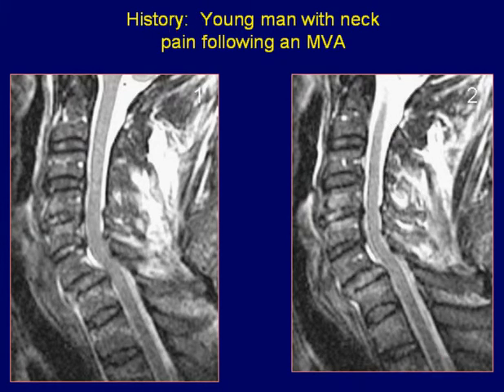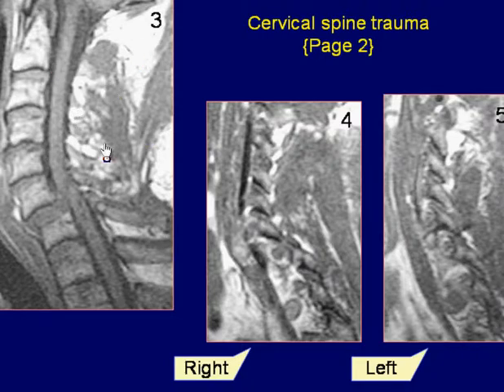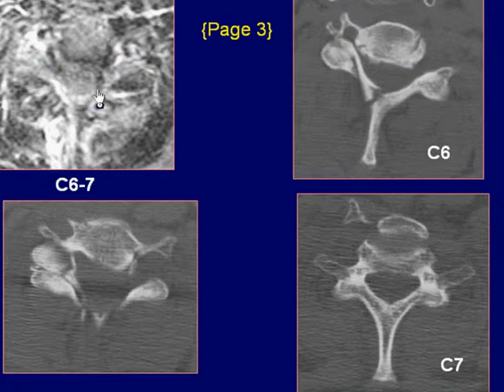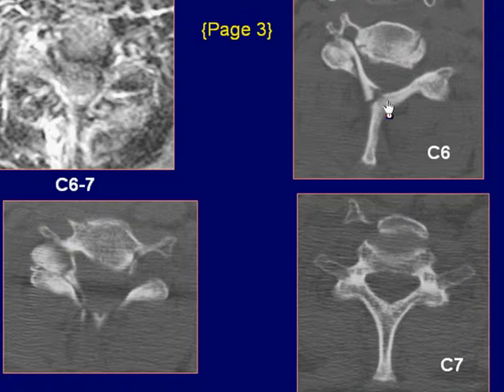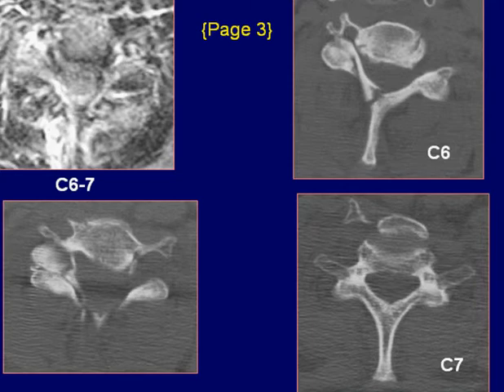Neuroradiology Case 29